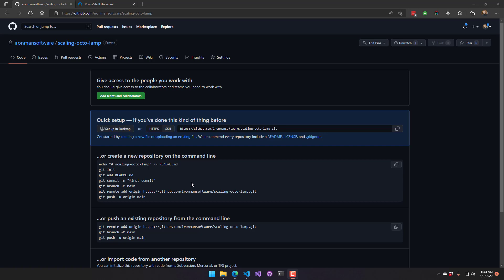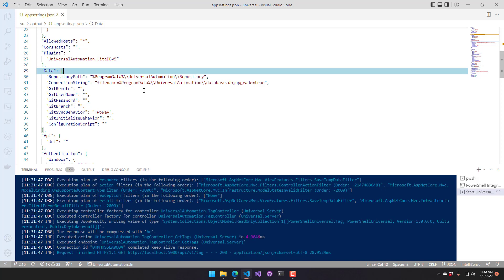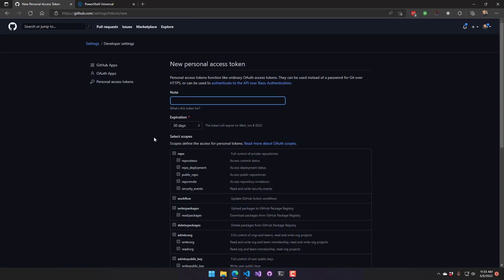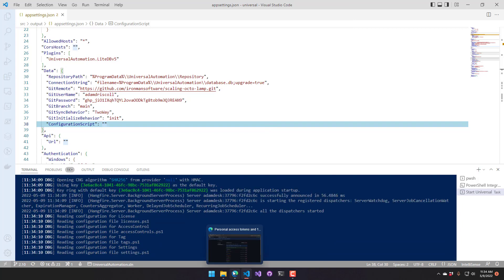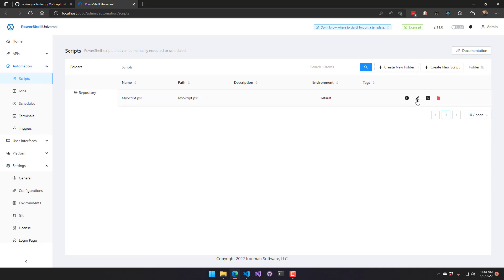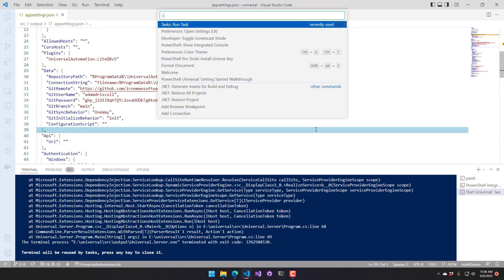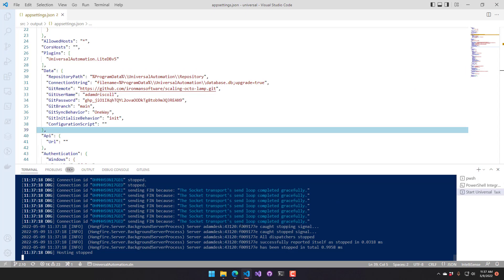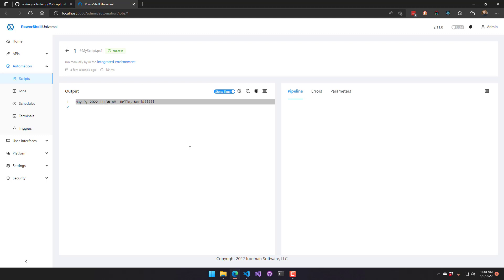PowerShell Universal Training - Platform - Git